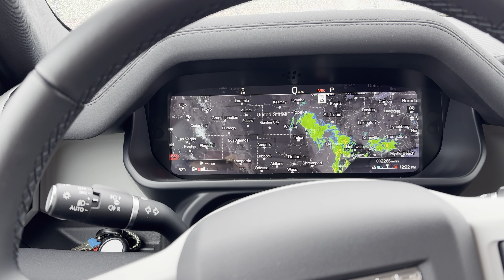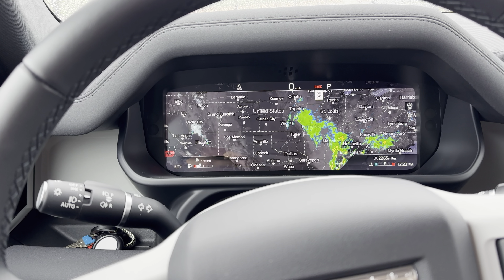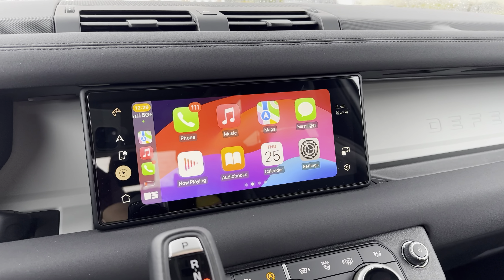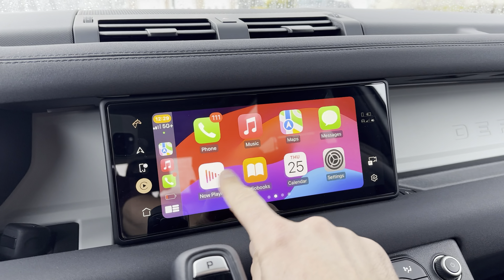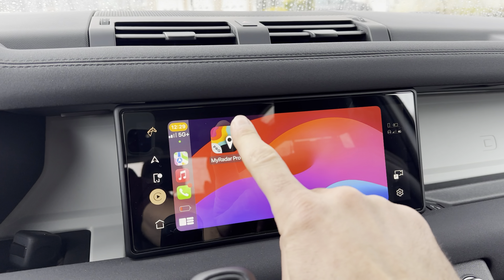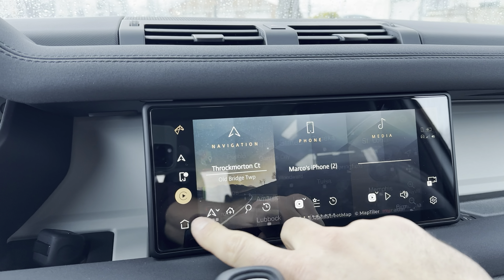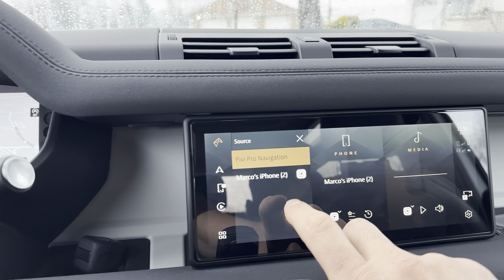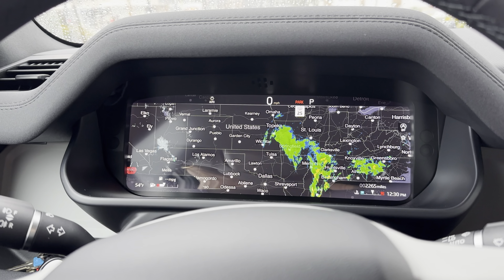How-To Radar Map On Land Rover Defender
How To have a Radar Map on your Land Rover Defender and other Land Rover Models